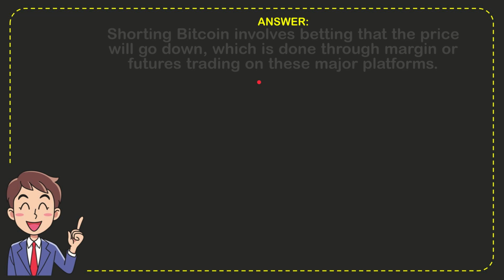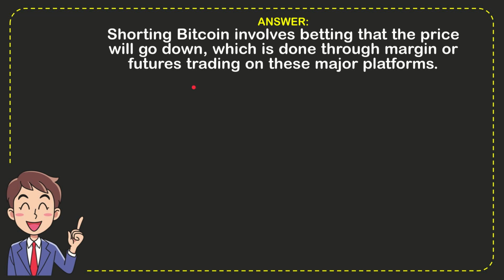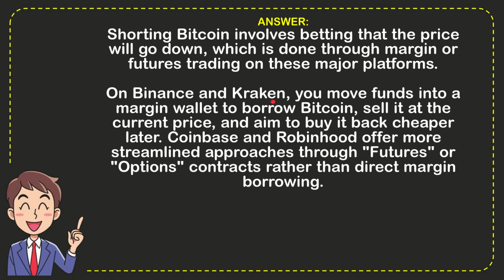How to Short Bitcoin on Binance, Coinbase, Robinhood, and Kraken?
ANSWER:
To solo mine Bitcoin on a PC or laptop today, you must install specialized software like NiceHash or CGMiner to utilize your hardware's processing power.

However, because Bitcoin's difficulty is so high, GPU mining on a standard computer is virtually impossible for finding a block alone.

Most users now use their GPUs to mine "altcoins" that are automatically converted into Bitcoin rewards to make the endeavor profitable.

Laptops are generally discouraged for this task because the intense mathematical calculations generate extreme heat that can permanently damage internal components.